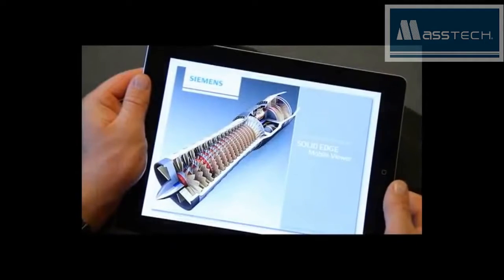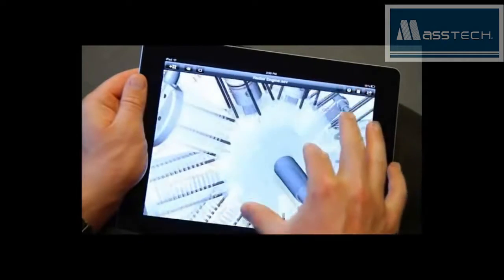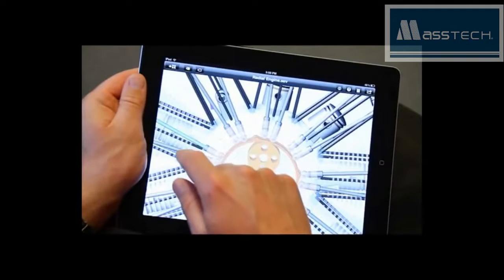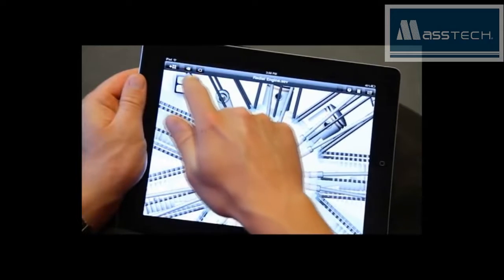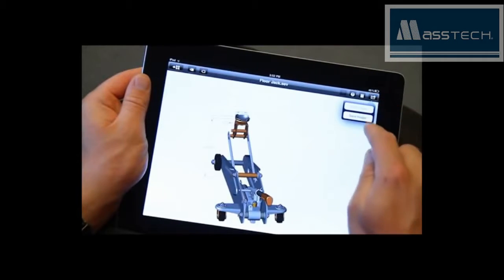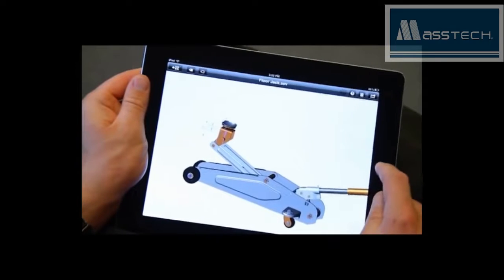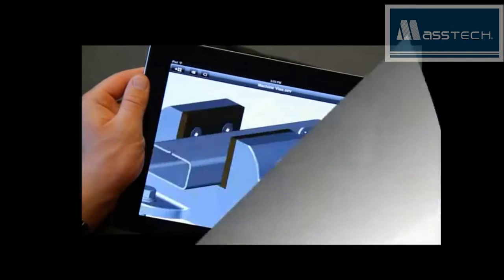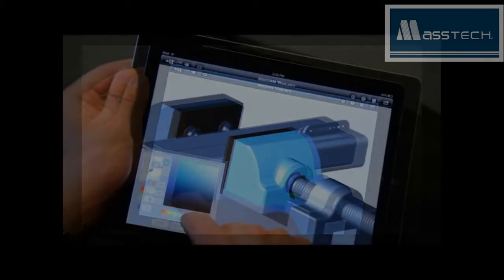Solid Edge Mobile Viewer for the iPad